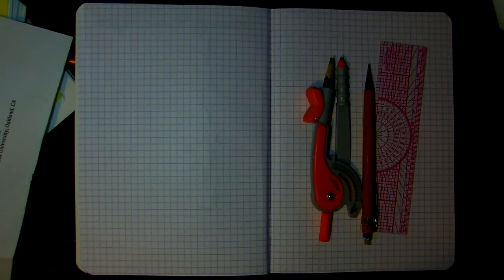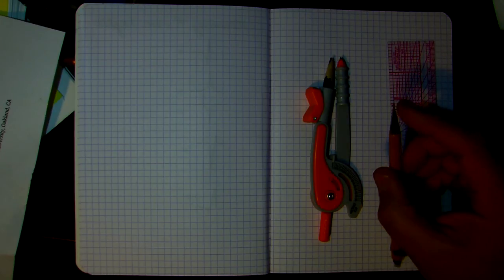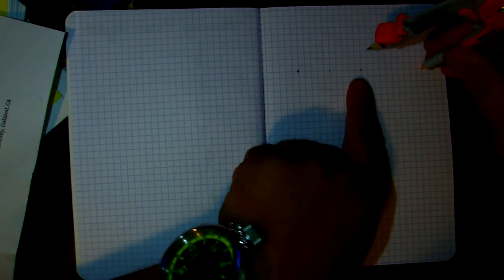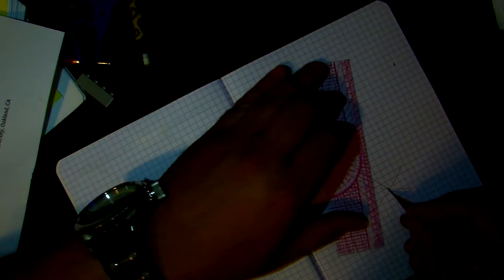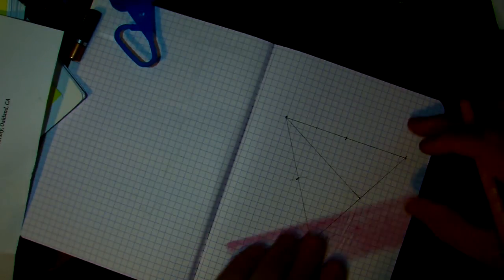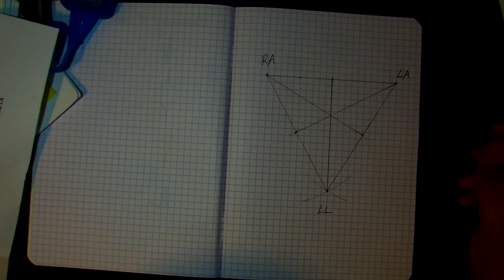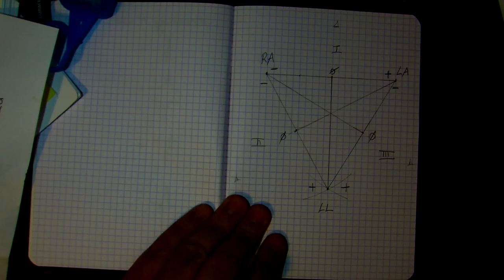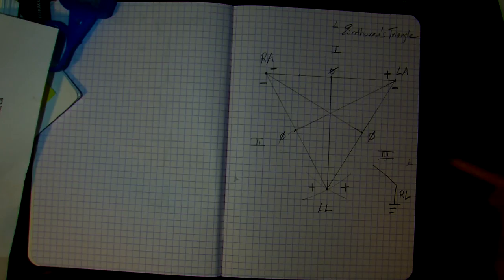Drawing Einthoven's triangle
Instructions to draw an Einthoven's triangle for Physiology students so that they can graph the heights of the R waves in leads I, II, III.
The RL does not have to be included in the drawing but it is a dedicated grounding lead.